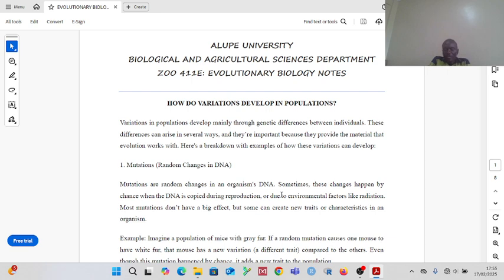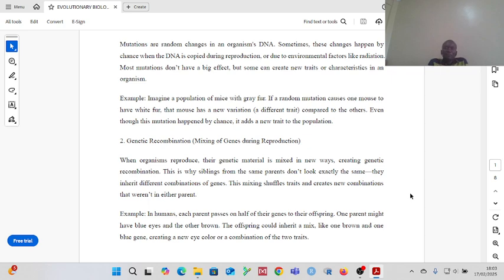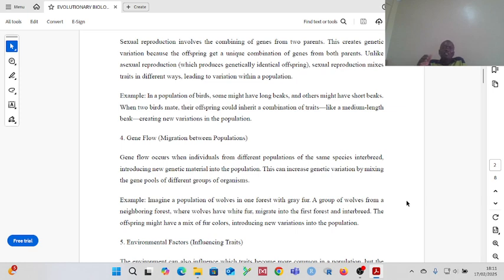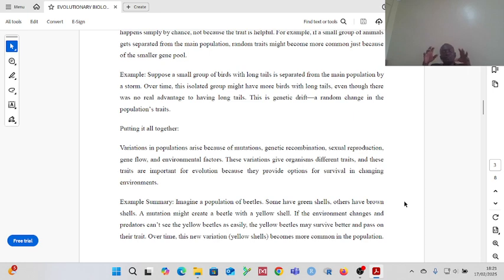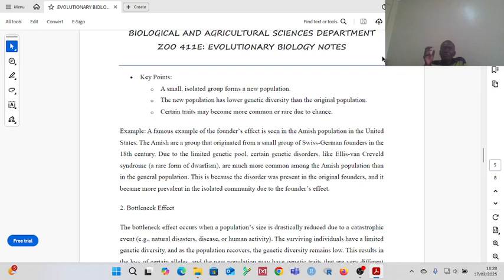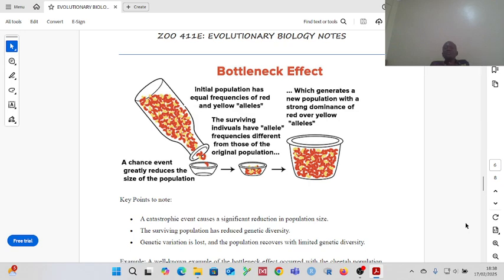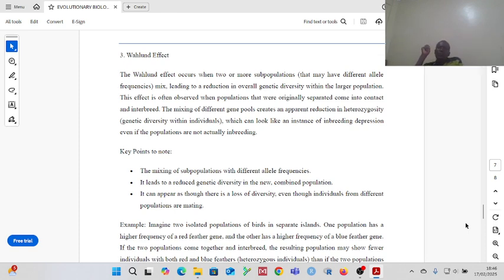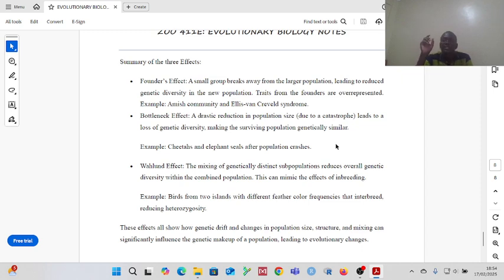Source of variations in populations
In this video various aspects of how variations emerge within populations are discussed. Have a listen.